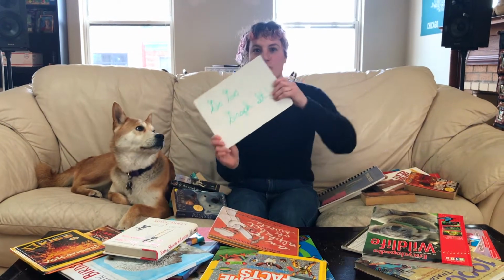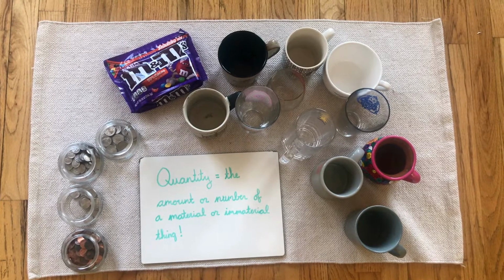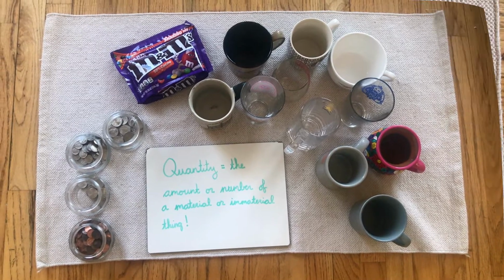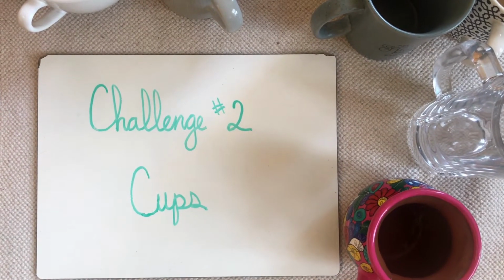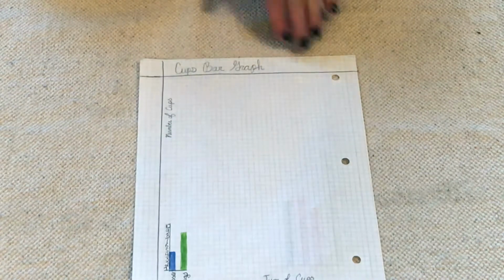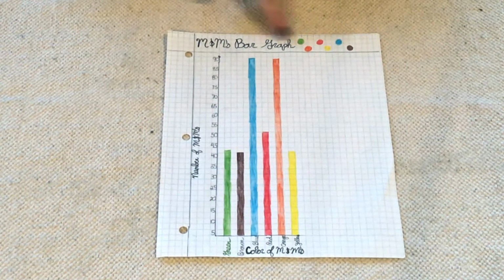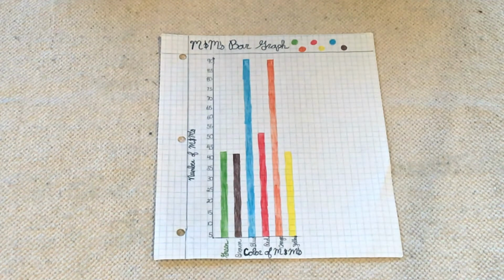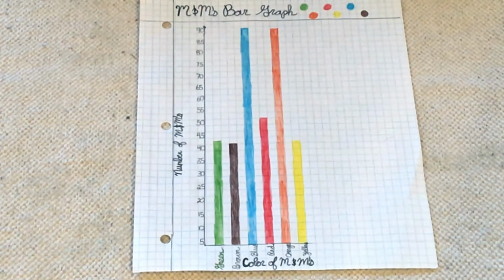Graphing Lesson #1: Go Go Graph It!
Follow-Up:
- Count and graph coins
- Count and graph candy
- Count and graph cups and mugs
- Count and graph your different types of books
- Count and graph your different colored shirts
- Count and graph kitchen utensils
- Count and graph dolls, action figures, and stuffed animals
- Count and graph DVDs and books
- Count and graph which family member has the most shoes
- Count and graph markers and colored pencils